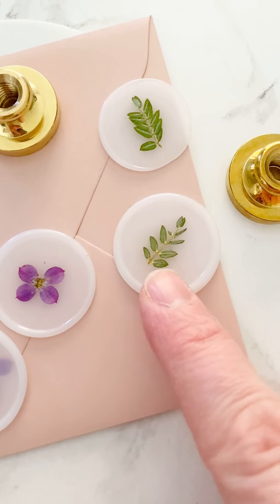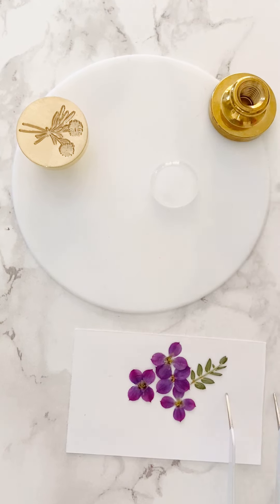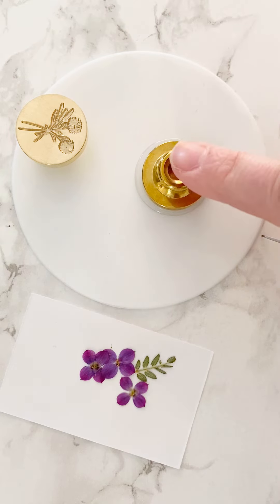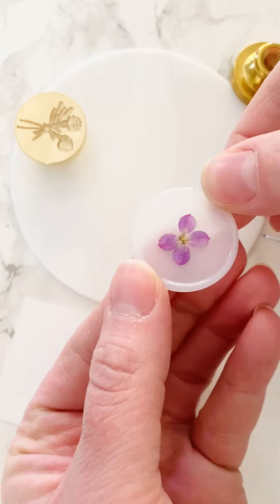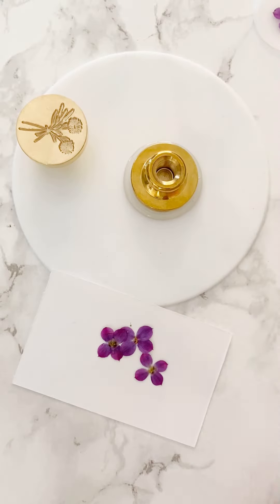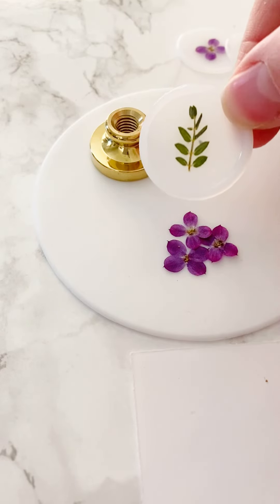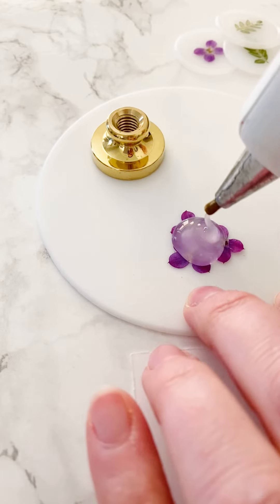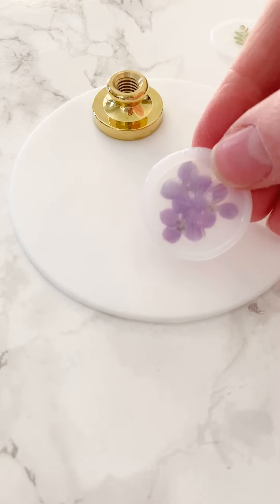How to add flowers to wax seals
I have two different techniques that I want to show you today.

First adding a dried and pressed flower or leaf to a wax seal. The key here is to make sure pour the wax first, then place the flower or leaf and then a blank stamp. That way the flower is visible.

For the second technique the flowers are on the bottom of vellum sealing wax (this technique only works with vellum wax because it is partially transparent). So the flowers first, then the wax, then I placed in a designed stamp. And used a gold pen to make the design stand out.
The flowers are more faint for this technique, but still fun!

Here’s the link to the gold pen if you’d like to get it. I’ve been using it for a while now and really love it. Krylon K09901A00 Leafing Pen,...